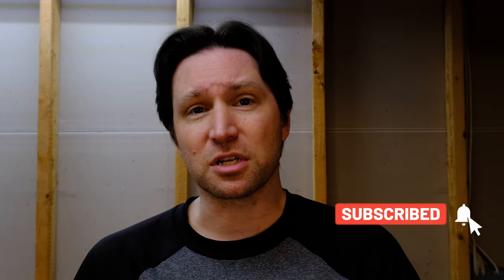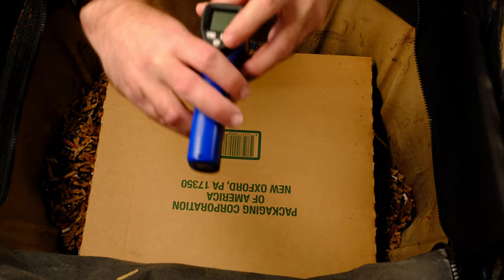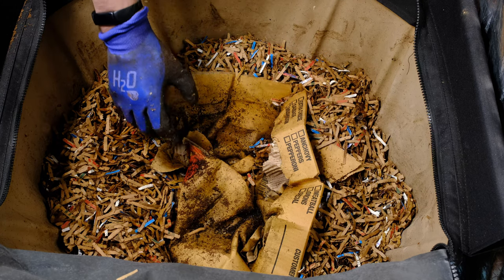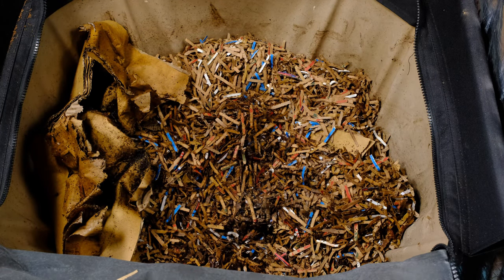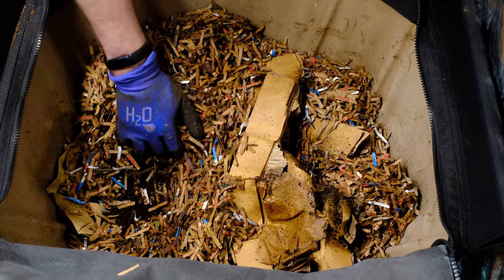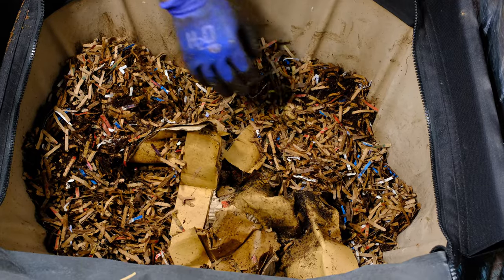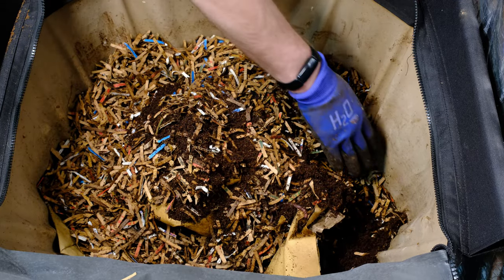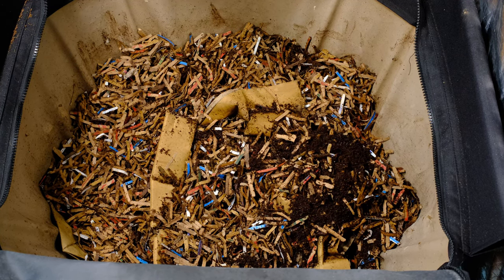Urban Worm Bag Version 1 - Does Rice Heat Up?? 05/21/2022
Added rice to the urban worm bag 7 days ago hoping to heat up the bin a bit and give the African nightcrawlers somewhere to warm after the bin running on the cool side.  See how much warmer the bin is compared to before.